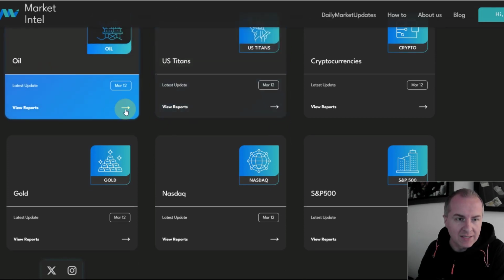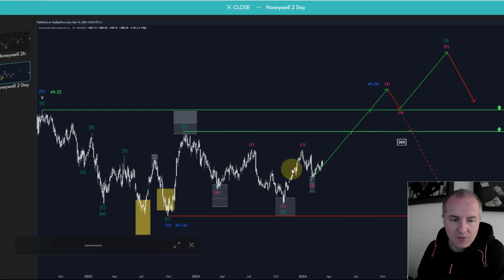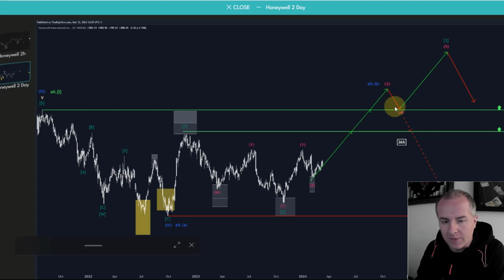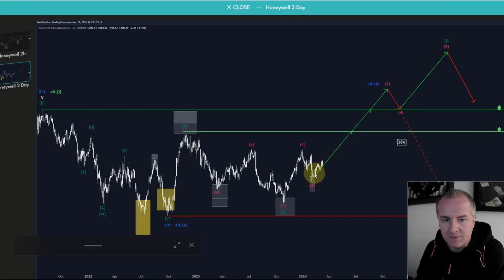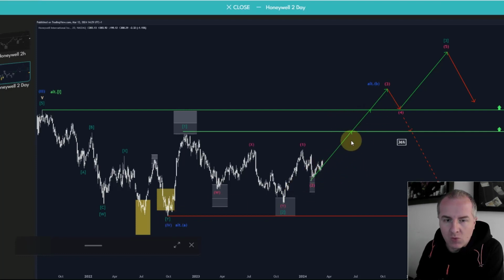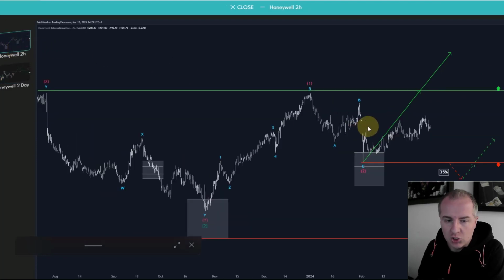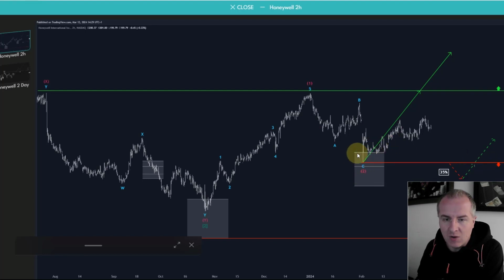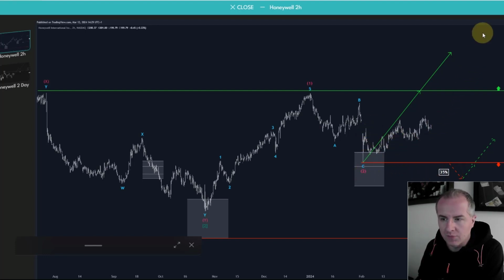Honeywell's Industry Impact: Analysis of Growth Strategies and Market Position